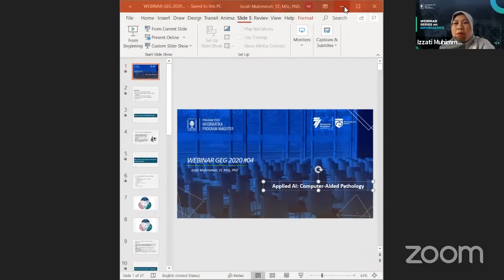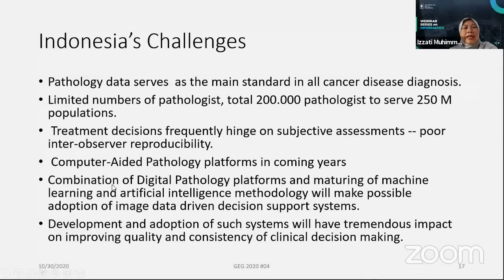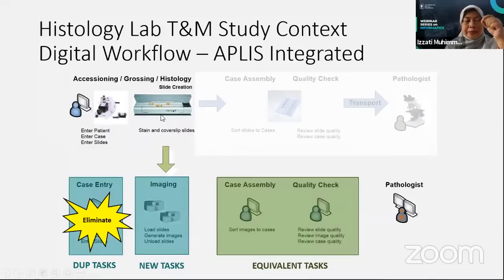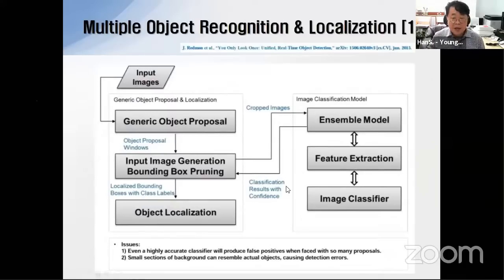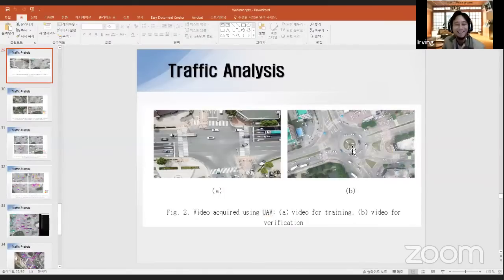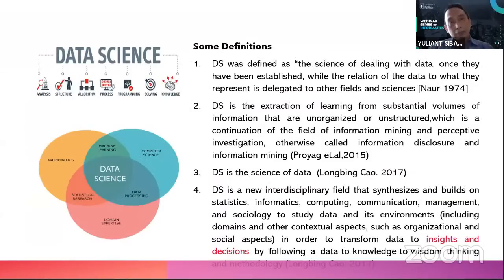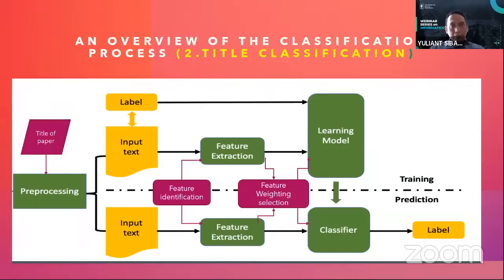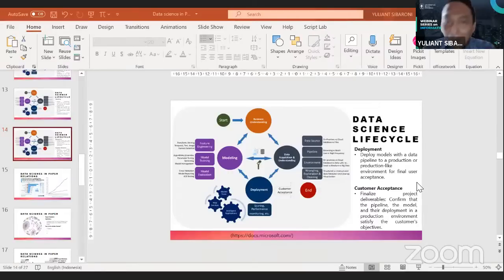Applied AI - Webinar Series in Informatics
An international webinar event series organized by the Department of Informatics, Universitas Islam Indonesia (UII) in collaboration with international partner universities aiming to explore the latest research trends in the field of informatics. Anyone interested in learning more about these topics are welcome to join.

WEBINAR #4
Applied AI

Speakers:
- Izzati Muhimmah, Ph.D. (Universitas Islam Indonesia, Indonesia)
- Hansung Lee, Ph.D. (Youngsan University, South Korea)
- Dr. Yuliant Sibaroni (Telkom University, Indonesia)